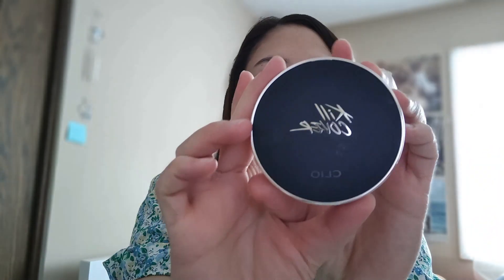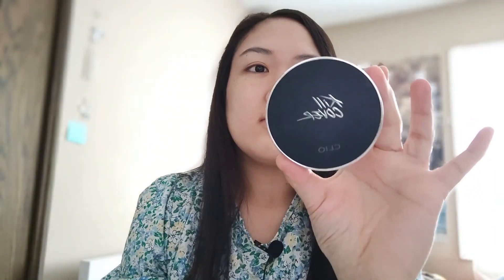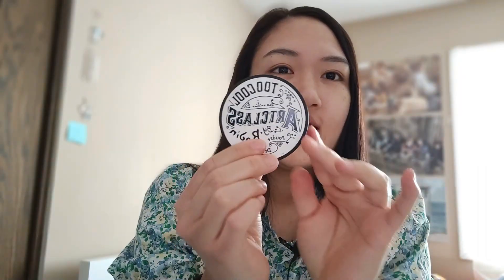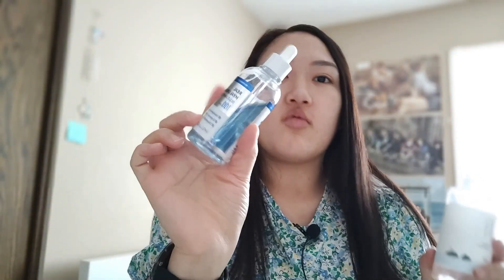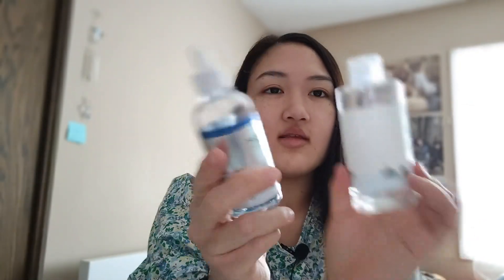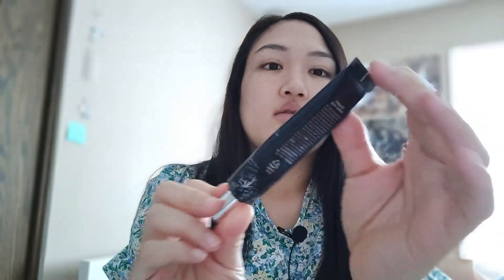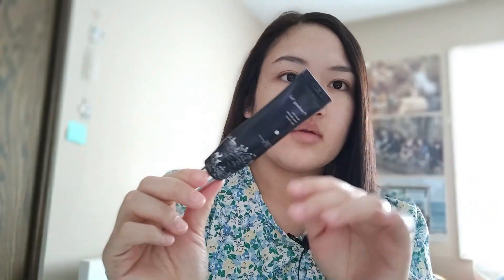SOME OF MY CURRENT K-BEAUTY FAVORTIES! : )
Hey everyone!
I thought it would be fun to share some of my current favorites with you guys! I want to film empties and favorites in one video but I had more empties than I thought so there will be a second video for the empties haha!
Love, Yuri

Product Mentions!
Clio Kill Cover Fixer Cushion: ( I use Shade #5 Sand, I didn't say it in the video but I really love the hexagon style puff it has!)
Too Cool For School Art class By Rodin Setting Pact
StyleKorean:
Colorgram Cream Liner: ( I use Shade #8 Creamy Brown )
Olive Young Global:
Round Lab Dok-do Toner:
StyleKorean:
Wellage Real Hyaluronic Blue 100 Ampoule:
Olive Young Global:
The Plant Base Magic Cica Cream: ( It has been renewed so package is a bit different now )
StyleKorean:
Pyunkang Yul Black Tea Time Reverse Eye Cream:
StyleKorean: